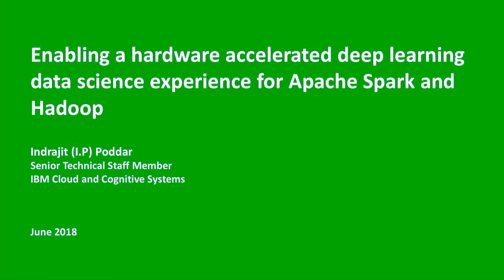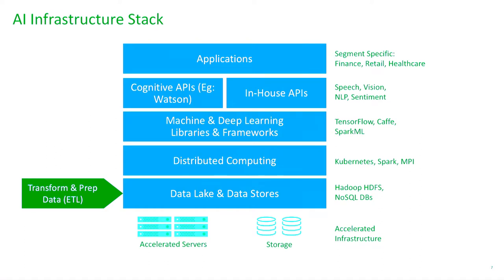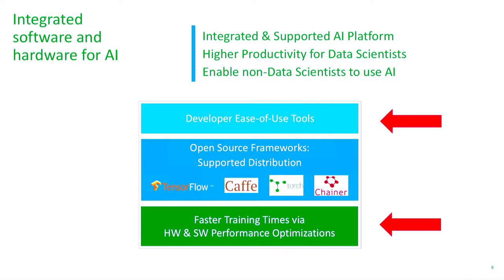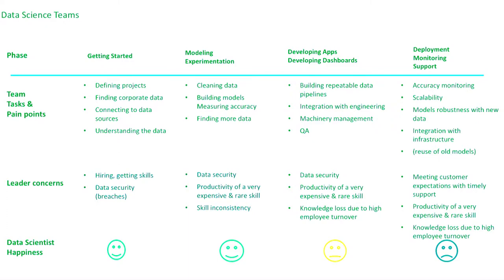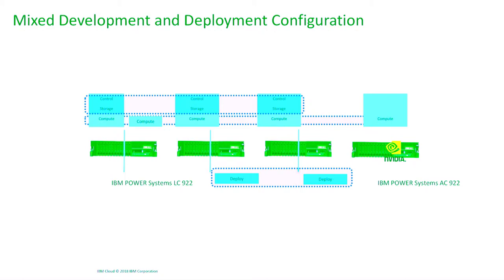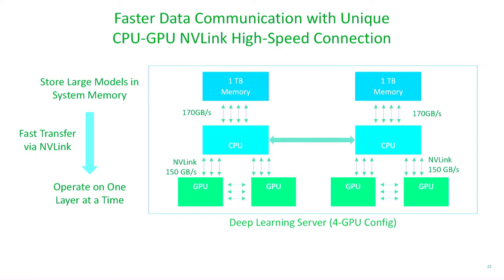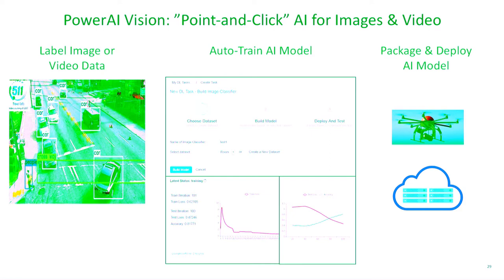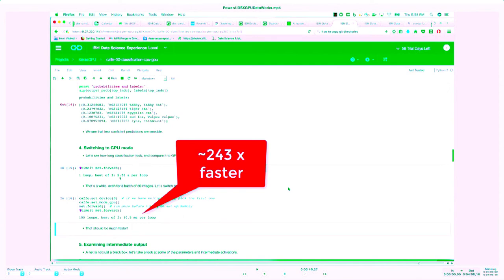Enabling a hardware accelerated deep learning data science experience for Apache Spark and Hadoop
Deep learning techniques are finding significant commercial success in a wide variety of industries. Large unstructured data sets such as images, videos, speech and text are great for deep learning, but impose a lot of demands on computing resources. New types of hardware architectures such as GPUs and faster interconnects (e.g. NVLink), RDMA capable networking interface from Mellanox available on OpenPOWER and IBM POWER systems are enabling practical speedups for deep learning. Data Scientists can intuitively incorporate deep learning capabilities on accelerated hardware using open source components such as Jupyter and Zeppelin notebooks, RStudio, Spark, Python, Docker, and Kubernetes with IBM PowerAI. Jupyter and Apache Zeppelin integrate well with Apache Spark and Hadoop using the Apache Livy project. This session will show some deep learning build and deploy steps using Tensorflow and Caffe in Docker containers running in a hardware accelerated private cloud container service. This session will also show system architectures and best practices for deployments on accelerated hardware.